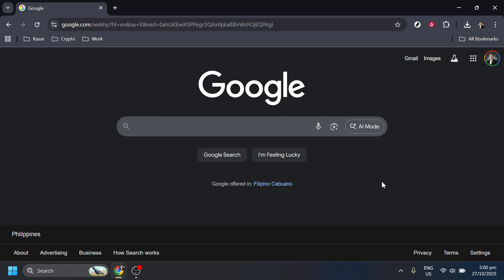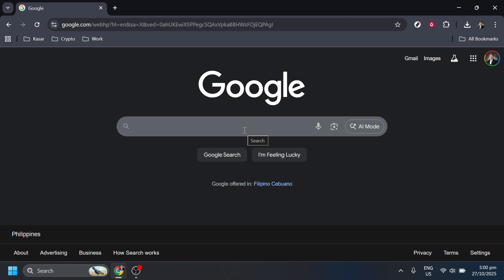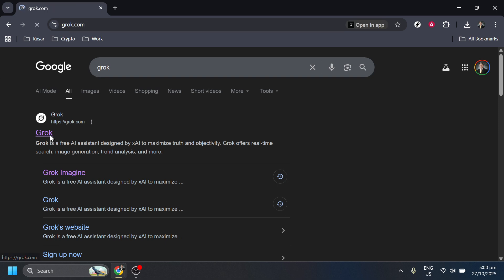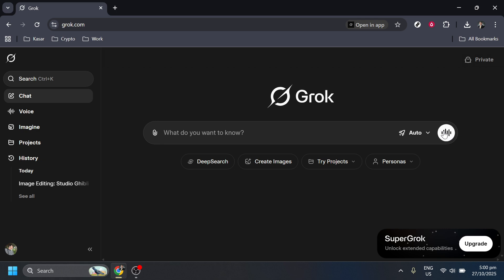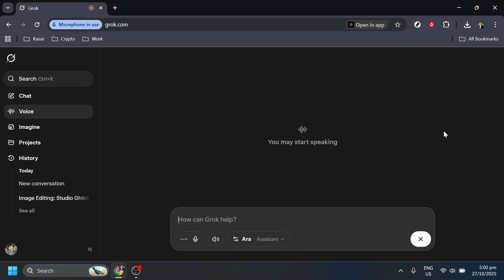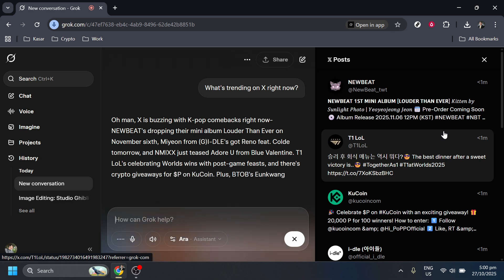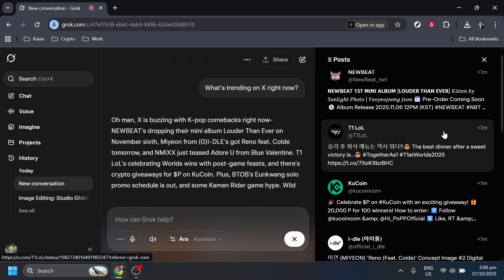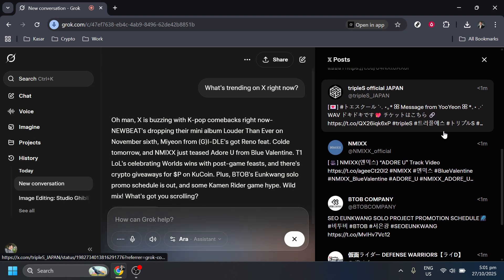How To Use Voice Mode In Grok (Easy Guide)